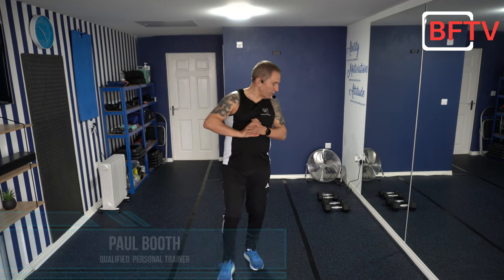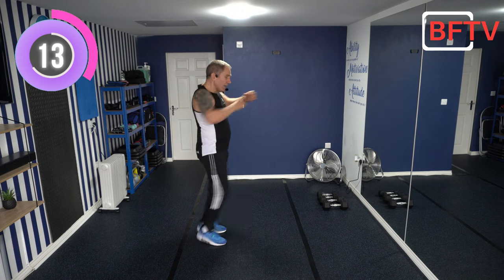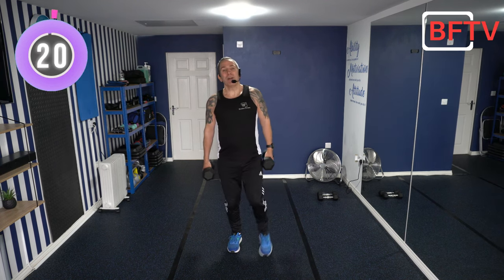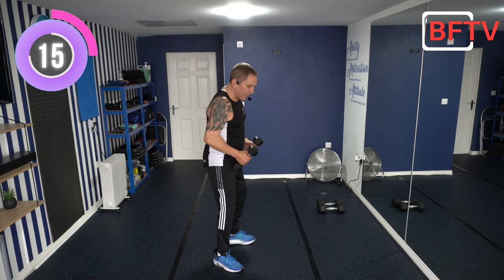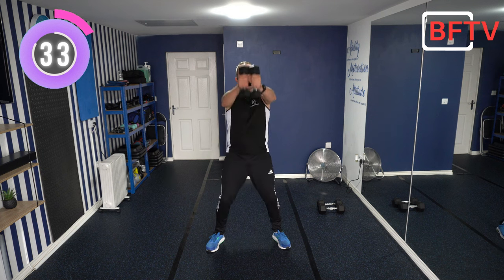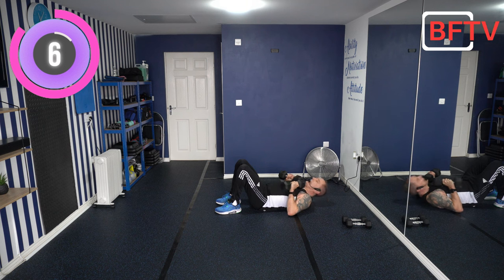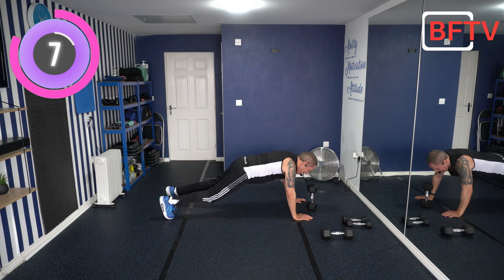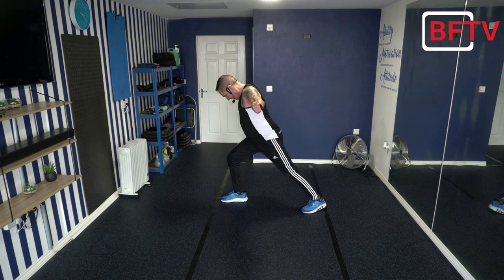30 Minute Full Body Dumbbell Workout with Core Finisher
Press play on this full body workout to sculpt and strengthen from head to toe with effective exercises designed for lean muscle gains at home whilst burning calories.
The last segment of the workout we will drop to the floor to carry out some core work.

I used a set of 3kg and 7kg dumbbells, but you may want to use something lighter or heavier depending on your fitness and strength level.
Love the workout and want to know how you can say thanks?

Workout timeline:
00:00 Introduction
00:52 Start Workout
42:31 The Cool Down

I  am a qualified Advanced Personal Trainer and Nutrition Coach specialising in Weight Loss Transformations. I post low impact workouts for Weight Loss & Toning! Burn calories and reach your step goal in the comfort of your own home. These are indoor workouts anyone can do!

Paul
boothsfitness.co.uk

自宅での歩数、5000歩、悪い膝のトレーニング、速いウォーキング、低衝撃トレーニング、ステップトレーニング、自宅でのステップトレーニング、自宅でのトレーニング、自宅でのウォーキング、ビートへのウォーキング、ビートトレーニングへのウォーキング、ウォーキング、ウォーキングエクササイズ、腹脂肪減少のためのウォーキング、フィットネスのためのウォーキング、減量のためのウォーキング、ウォーキングトレーニング、減量のためのウォーキングトレーニング、5000ステップのトレーニング、1日5000ステップ、自宅での5000ステップ、バーピーガールウォーキング、ステップ、田畑、田畑トレーニング、速いステップ、パワーウォーク